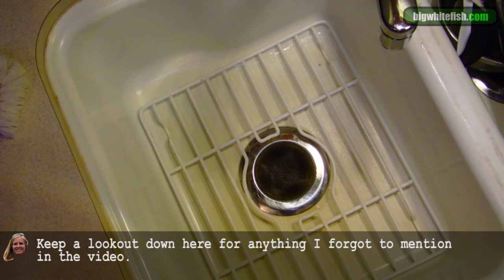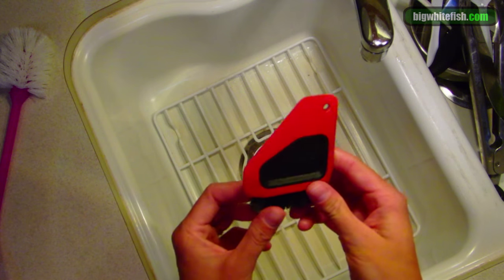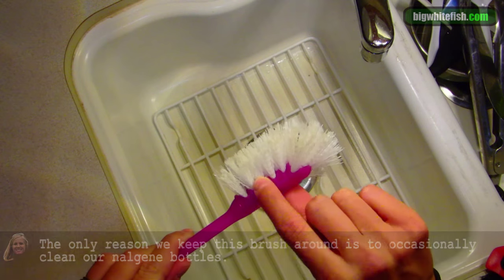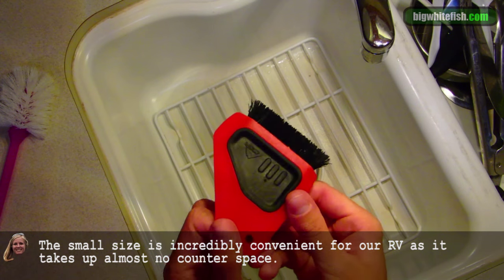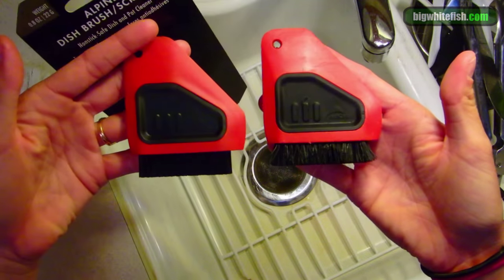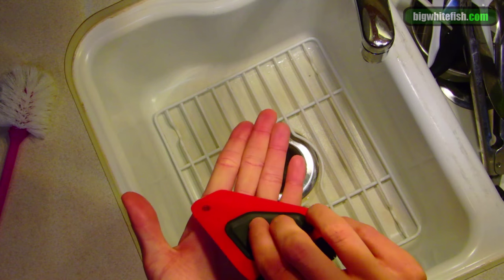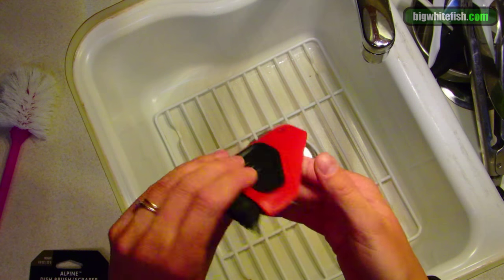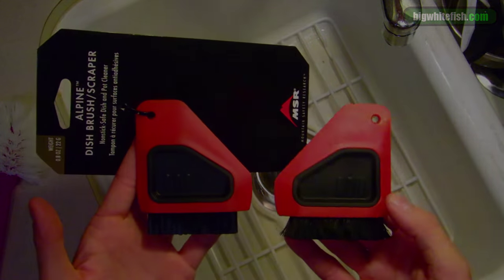Gear Review: MSR Alpine Dish Brush/Scraper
A review of the fantastically convenient dish brush from MSR. Use it in the mountains or at home. We really like this thing.